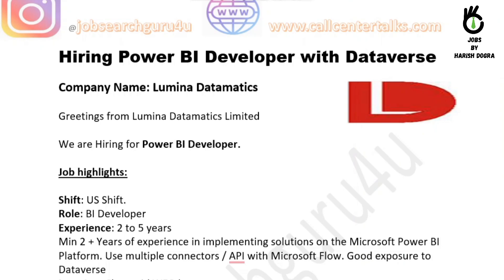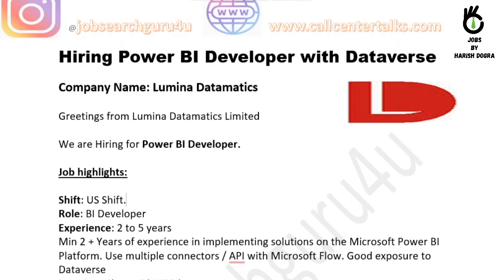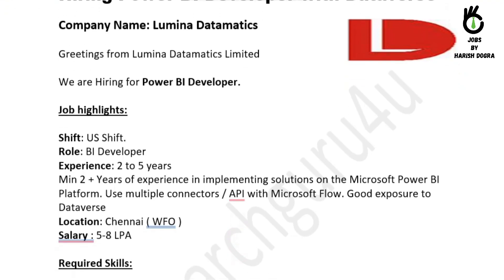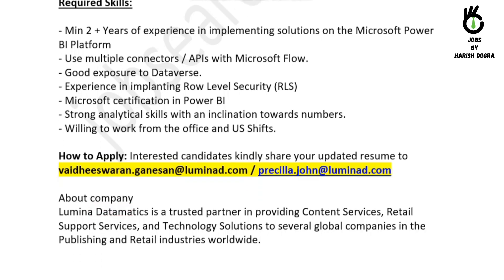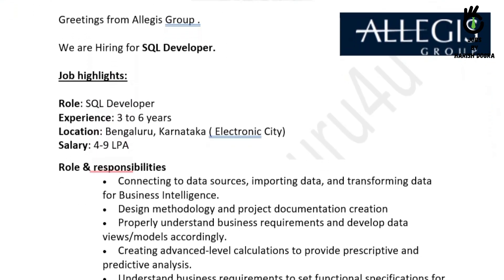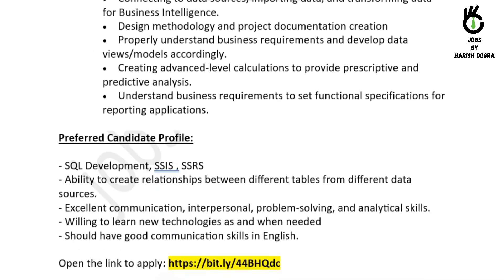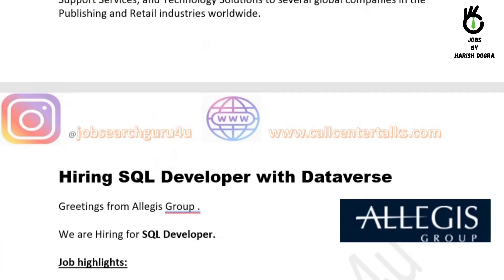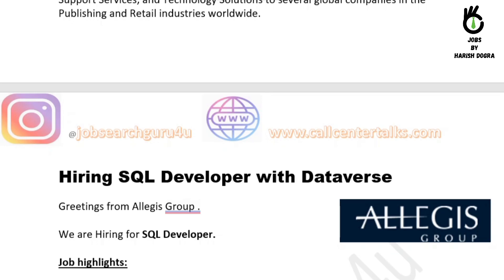Power BI Developer Jobs 2023 | SQL Jobs | Data Analytics Jobs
In this video, I have discussed POWER BI and SQL Developer Jobs. If you are into the analytics or business intelligence domain watch this video and share it with your needy friends.